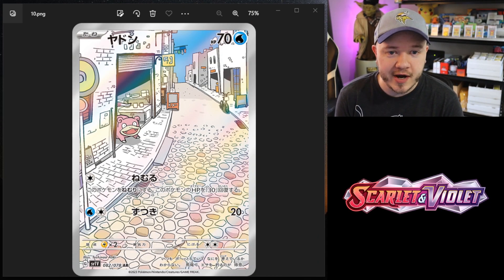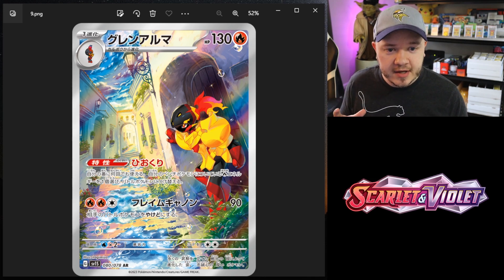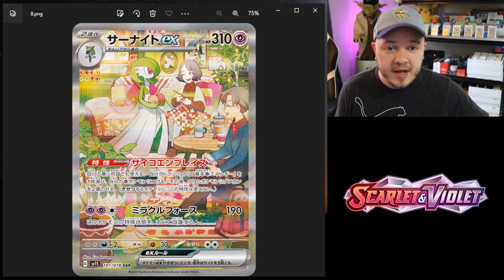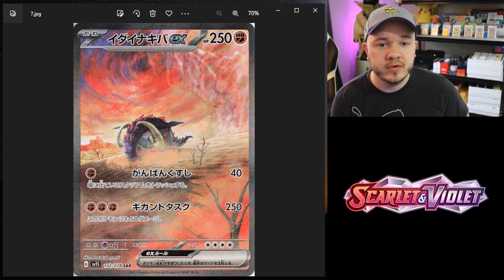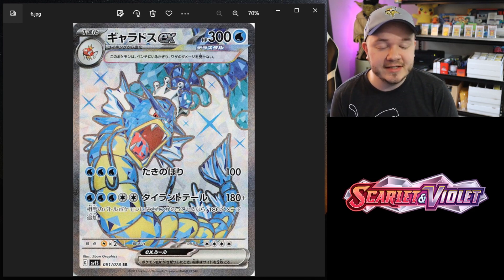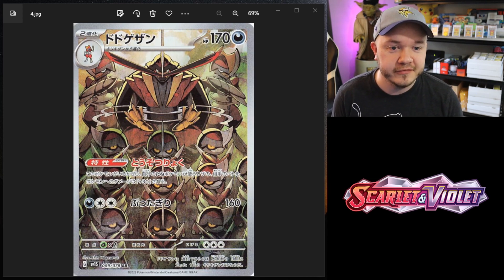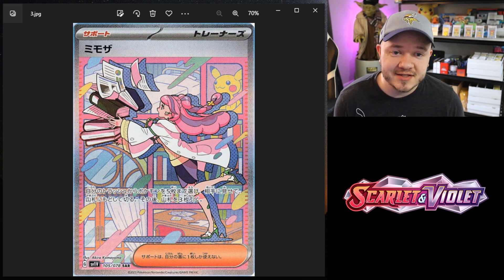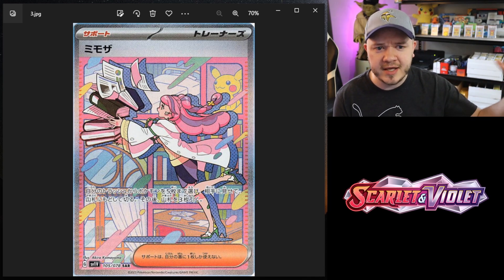Pokemon Scarlet and Violet Top 10 Cards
Pokemon Scarlet and Violet are FINALLY almost here! As always, I chose my Top 10 favorite cards from the set.

JavaAkuma
224 E Holding Ave
Wake Forest, NC
27587